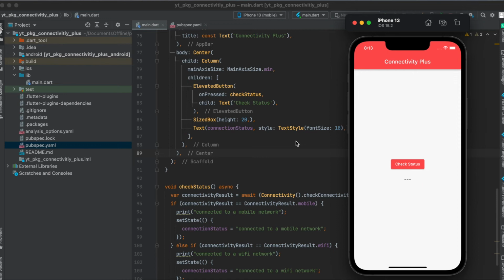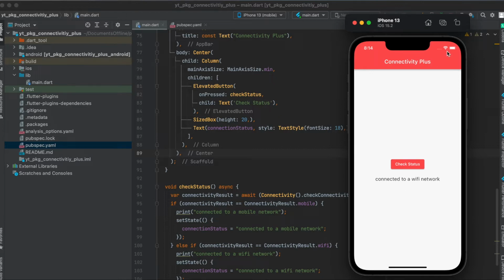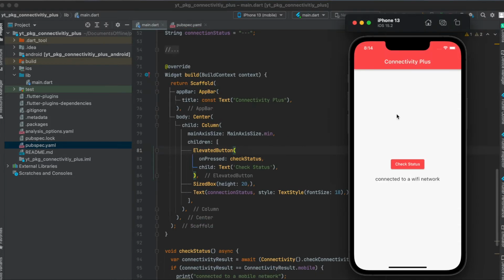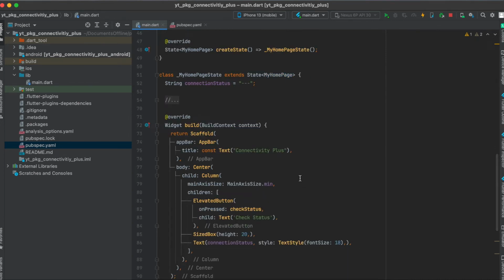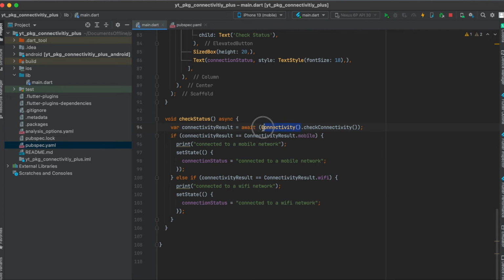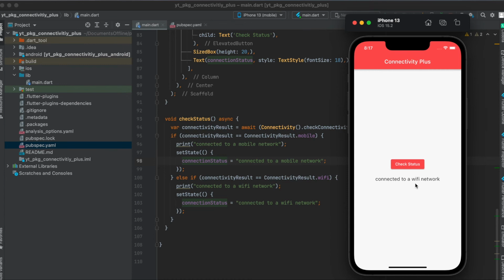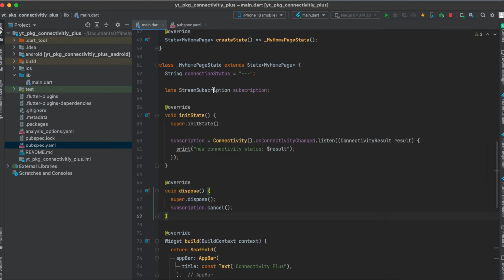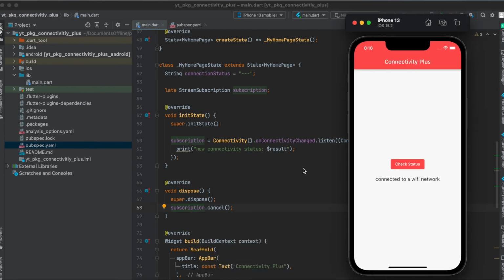Flutter Tutorial - Get Internet Connection Status (connectivity_plus)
This video shows you how to use the Flutter package connectivity_plus to determine whether the user is connected to a network or wifi within your Flutter app.